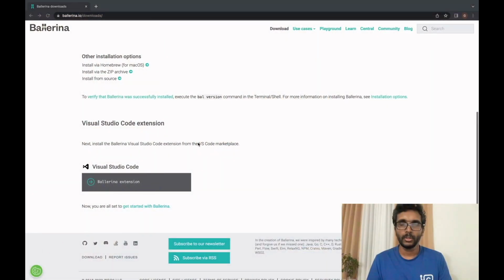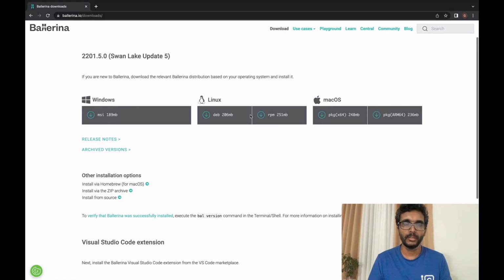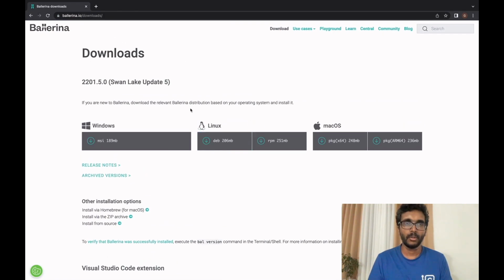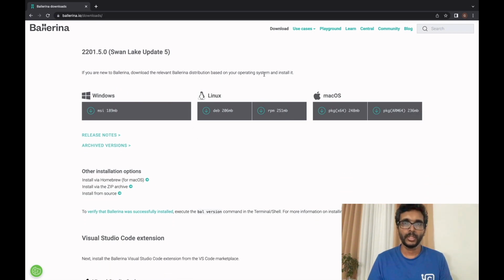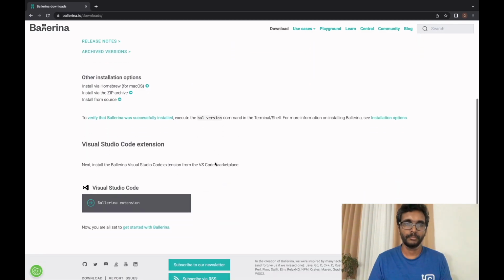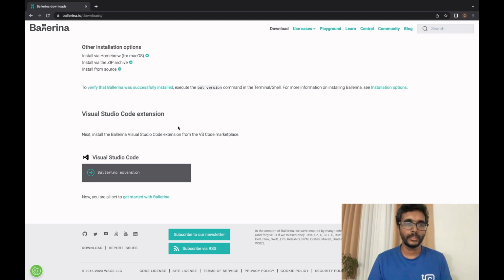Introduction to XML Manipulation | Ballerina Programming Language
Welcome to this tutorial on XML manipulation! In this series of video tutorials, Gimantha Bandara, a Ballerina team member with four years of experience, will be your tutor. Throughout this series, we will cover various use cases related to XML manipulation.

In the first video, we will explore the XML data standard library and learn how to convert XML values into Ballerina records. This will provide a solid foundation for understanding XML manipulation.

Moving on to the second video, we will delve into navigation expressions. Similar to XPath, these expressions allow us to traverse through XML elements and extract specific attributes. You'll gain practical knowledge on how to read XML elements effectively.

In the third use case, we will explore XML template expressions, along with other Ballerina constructs, to create new XML values. With this powerful technique, you will be able to dynamically generate XML content.

The fourth video will introduce query expressions, which enable the conversion of XML values into various collection types like maps, tables, and arrays. This functionality expands the versatility of XML manipulation.

Before diving into the tutorials, ensure you have the latest Ballerina distribution installed on your computer. Head over to the official website of the Ballerina programming language and download the appropriate version for your operating system. After installation, you can verify the version by executing the "bal version" command. Additionally, install the Ballerina extension for Visual Studio Code to follow along with the code examples presented in this tutorial. You can either download the extension from the official website or install it directly from the VS Code Marketplace.

By the end of this session, you will have a comprehensive understanding of Ballerina's first-class support for XML manipulation. Armed with this knowledge, you'll be able to implement integration scenarios effectively. We hope you enjoy this tutorial series. Let's get started!